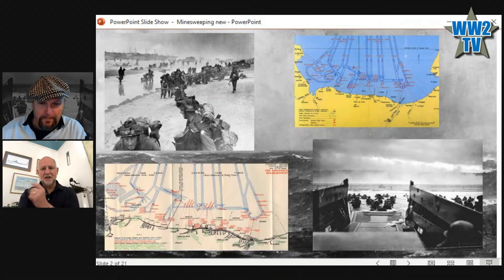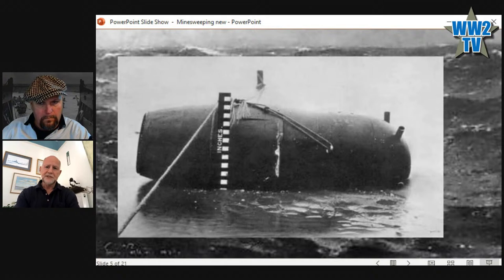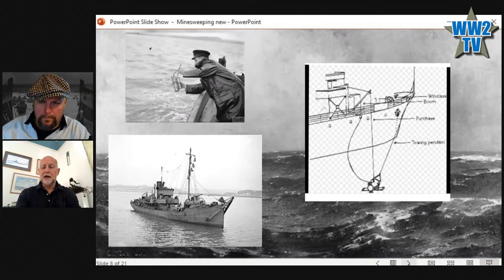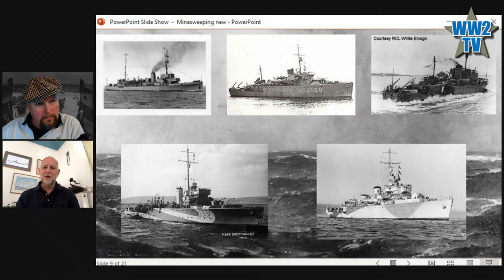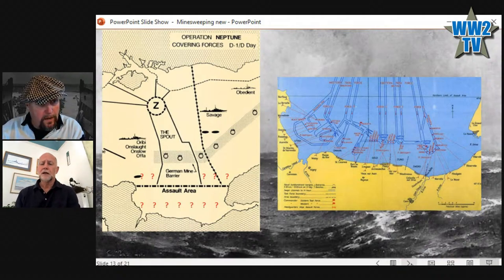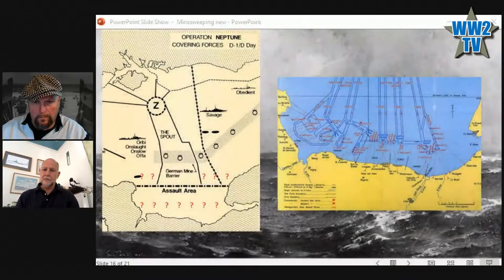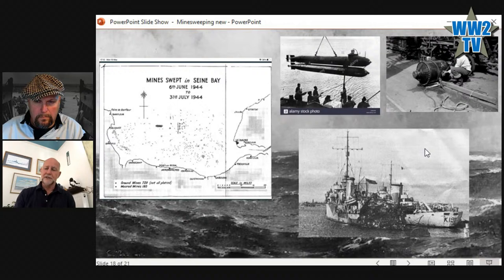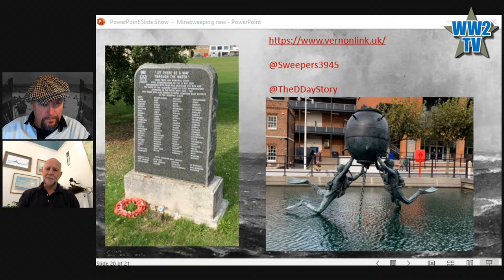DDay - Clearing the Lanes! Minesweeping Operation Overlord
With Nick Stanley
Part of Build up to DDay Week
Battles at Sea and Naval History on WW2TV

"It can be said without fear of contradiction that minesweeping was the keystone in the arch of this operation. All of the waters were suitable for mining, and plans of unprecedented complexity were required. The performance of the minesweepers can only be described as magnificent." Rear Admiral Alan Kirk USN

Our guest today is Nick Stanley who retired after a 40 year career in the Royal Navy in 2017. Nick qualified as a Mine Warfare & Clearance Diving Officer in 1981 and served in MCMVs of the ‘Ton’, ‘Hunt’ and ‘Sandown’ classes (commanding HMS WALNEY of the latter type). He also Commanded the Type 23 Frigate HMS GRAFTON. Quite simply he is exactly the right person to talk about the vital role of clearing the mines ahead of and during DDay.

The sea mining of the waters chosen for Operation Neptune was potentially both a lethal and most disruptive weapon available for the German forces. The Neptune routing plan devised involved directing amphibious forces from a large number of ports in southern Britain into Area ‘Z’ before turning southwards through the ‘Spout’ and into what would be initially ten channels leading to the lowering positions in the beach assault areas. Nick will explain how this was organised and undertaken and we are thrilled to dedicate a show to this important and overlooked operation.